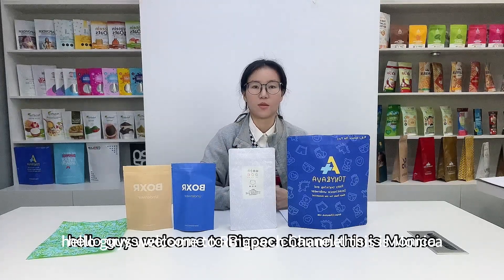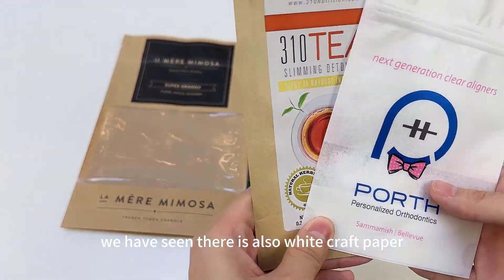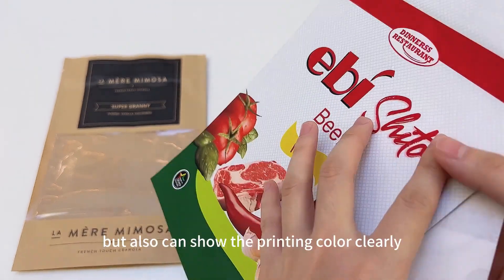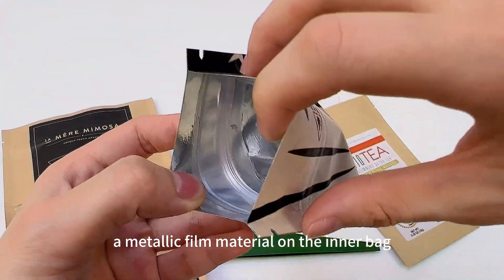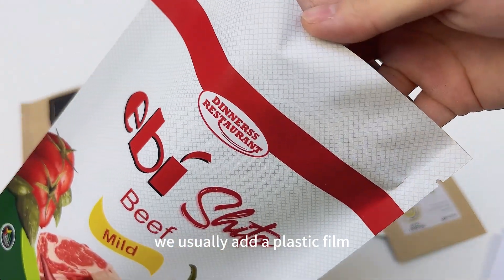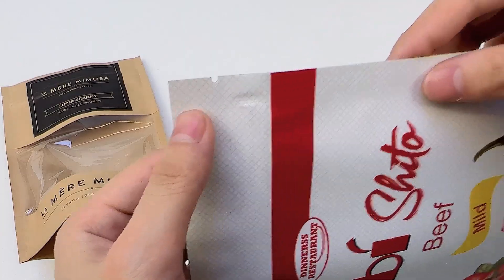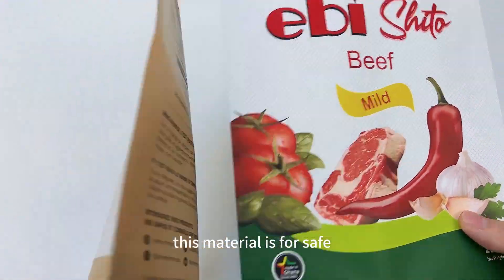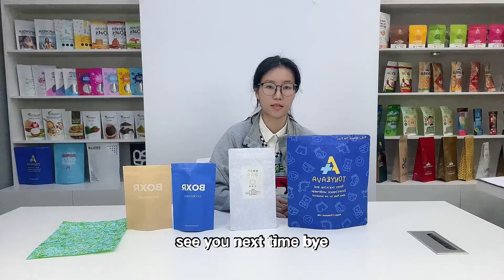What is Kraft Paper Mylar Bag? | Packaging Manufacturer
Rinpic Packaging aims to provide startups and enterprises with custom and cost-effective packaging solutions and consultations.
Whether This Is Your First Bag or Your Millionth, Our Expert Care Team Is Here to Help You Stand Out From the Crowd.
Whether you are just starting a new project or considering switching suppliers, talk with us to see how your product can benefit from our quality packaging.

-Low MOQ & Fast delivery
-Innovative Packaging Solutions
-Maximize your brand impression
-Unbeatable Lead Time
-We're all about our clients

What is Kraft Paper Mylar Bag ?

Kraft paper is an environment-friendly material. In addition to the regular brown kraft paper we have seen, there is also white kraft paper.

Brown kraft paper bag can fully reflect the concept of health and environmental protection. And the white Kraft paper is not only environment-friendly, but also can show the printing color clearer.
Kraft paper Mylar bag consists of durable Kraft paper and a metallic film material on the inner of bag.

It can be made in many styles of pouches, such as stand up pouches, flat pouches,, and so on.

For better storage and printing purposes, we usually add the plastic film on the surface of the kraft paper. This film can make the bag become waterproof and oil-proof.

In addition, We can add zippers, spouts and tears and window on the bag, which can see the items in the bag  easily and directly.

This material is food-safe and great for preserving items over a longer duration.